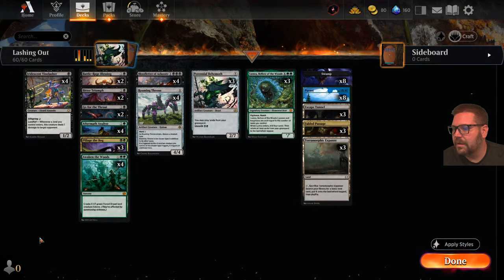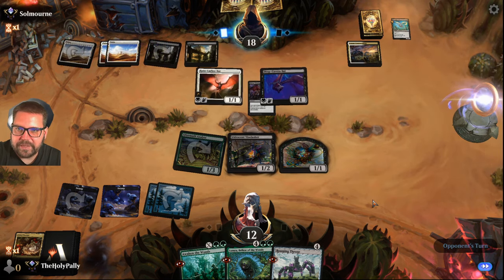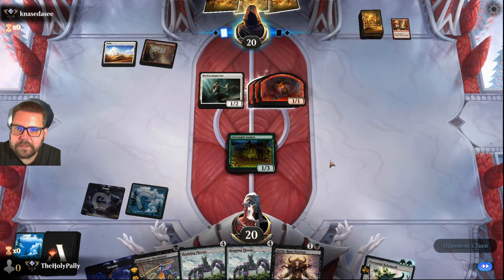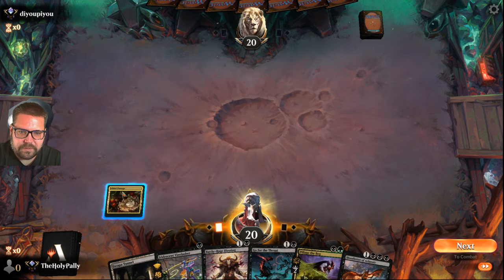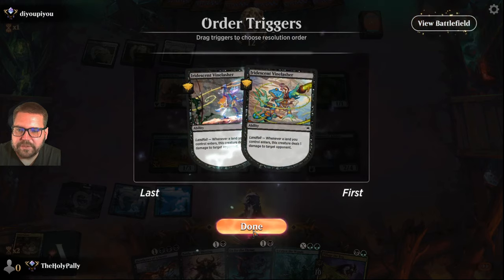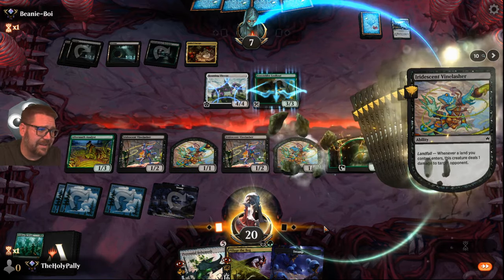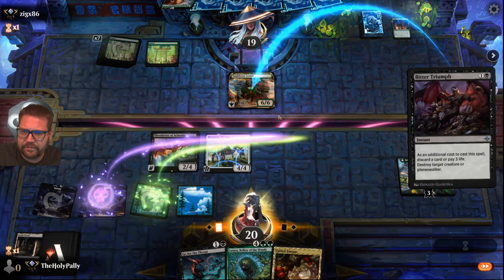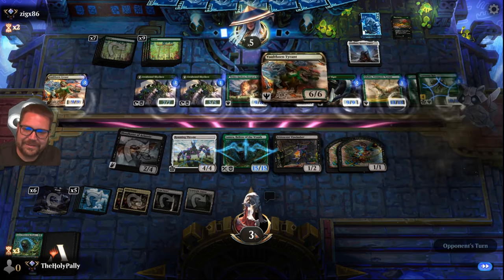Insane damage with just one land! | Standard ranked MTG Arena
Vinelasher can get some INSANE damage down all at once.